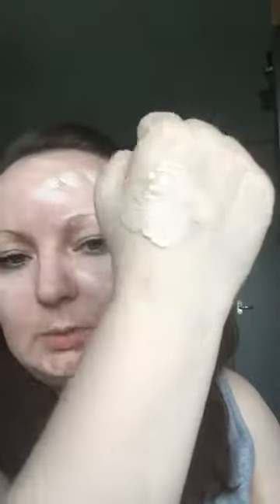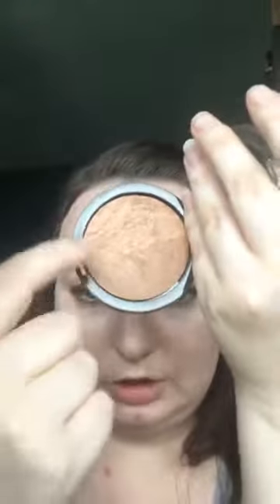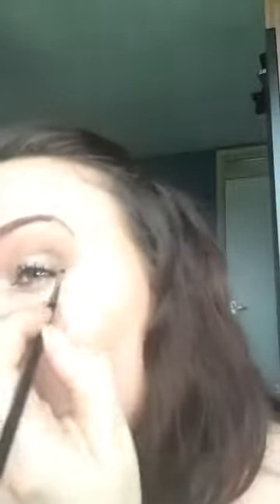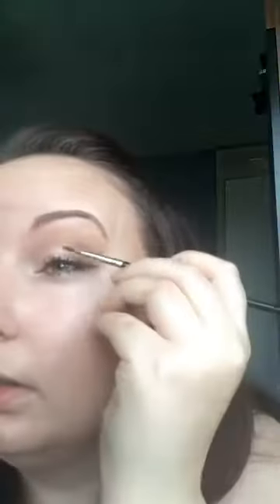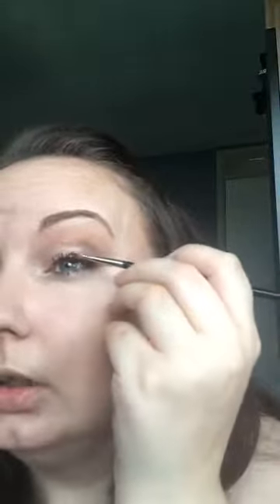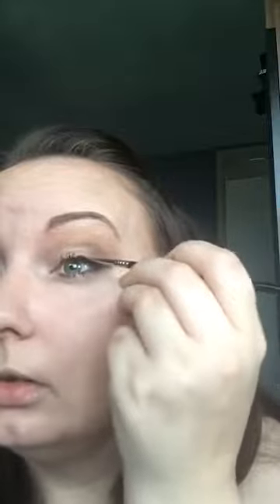Bronzed Beauty - Multi Use Products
**Recorded Live**
The aim of this video is to show how versatile our Products are, I love getting more than one use from a product, makes it even better value for money x